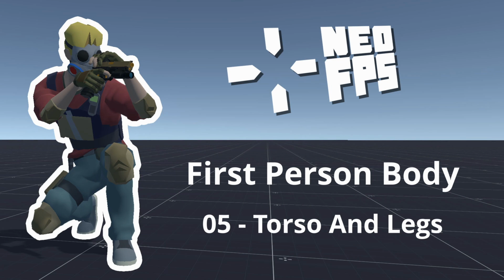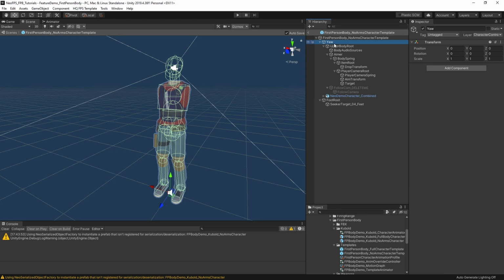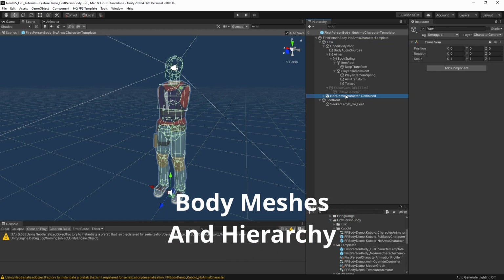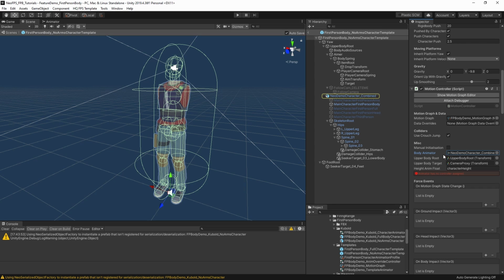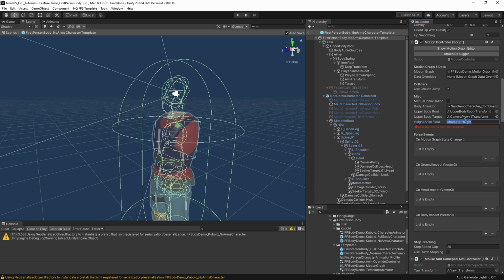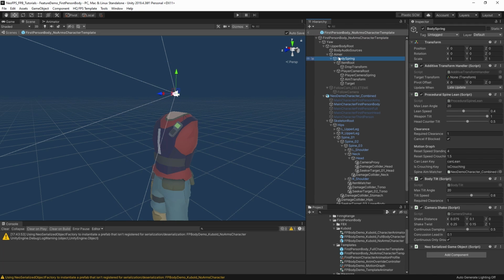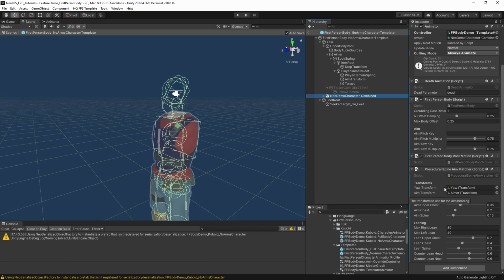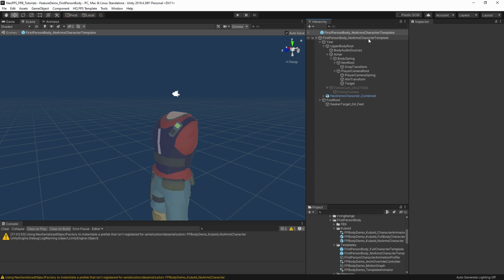First Person Body - 05 - Torso And Legs - NeoFPS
A look at the setup for the torso and legs first person body demo character in NeoFPS.

This video dives into the torso and legs character demo for NeoFPS, where the arms are built into the weapons. Topics include:
00:10 - Introduction
00:44 - The Template Torso And Legs Character
02:53 - Body Meshes And Hierarchy
04:16 - First Person Body Components
04:23 - The Motion Controller
06:43 - The Aim Controller
08:02 - Character Body Components
08:09 - First Person Body Component
08:56 - Procedural Spine Aim Matcher
09:52 - First Person Body Root Motion
10:18 - Death Animation Component